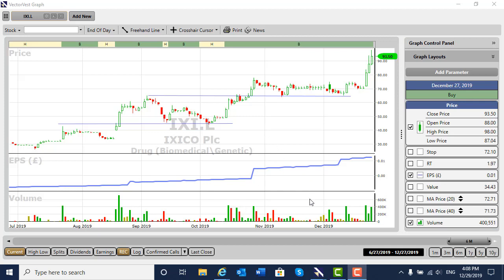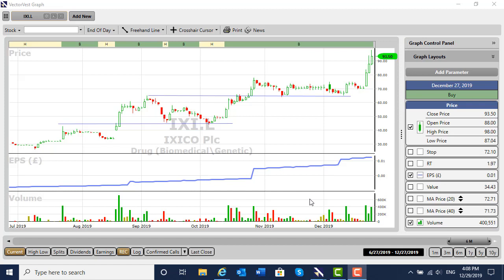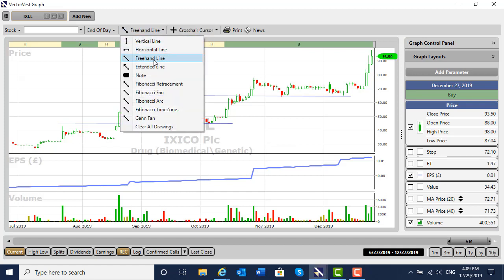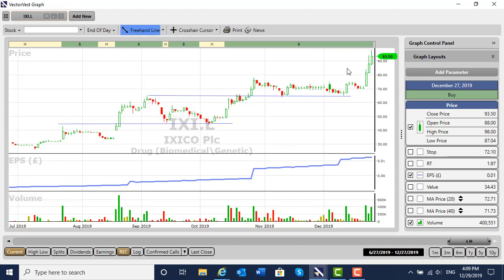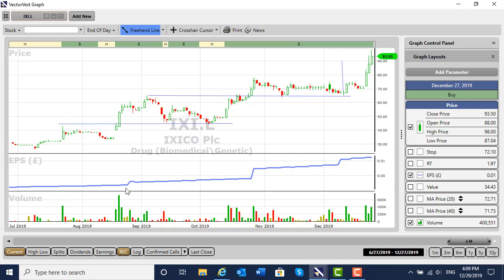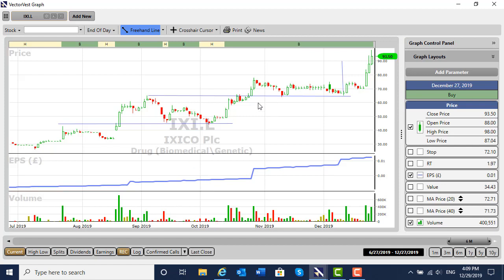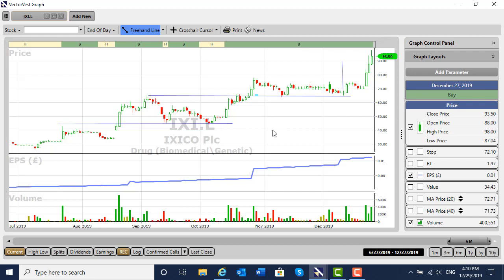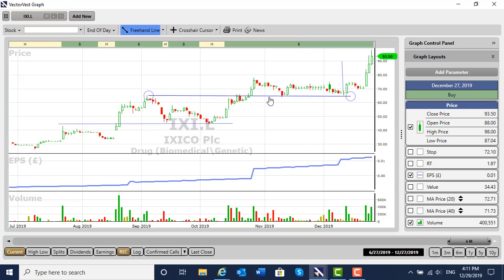A Story of Price and Volume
How to tell if you are in a bull market or a bear market with price and volume alone